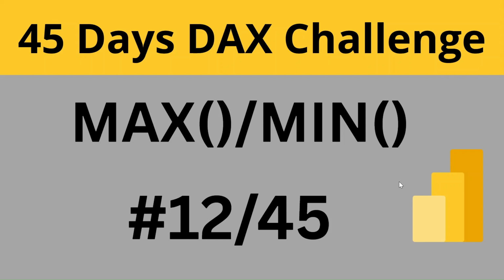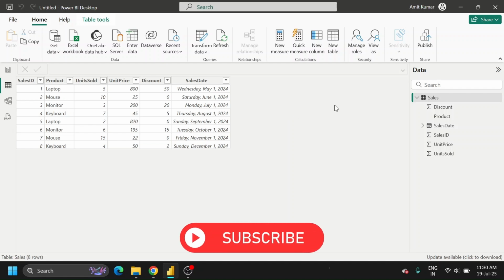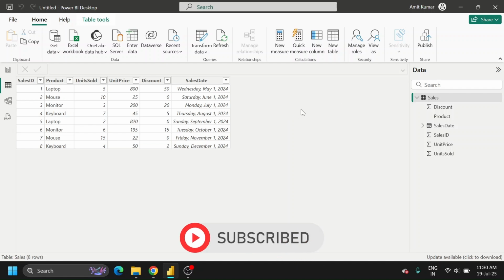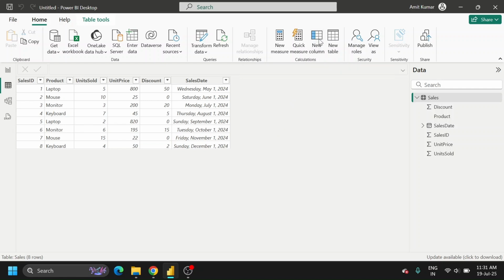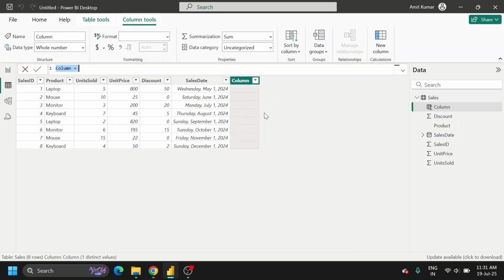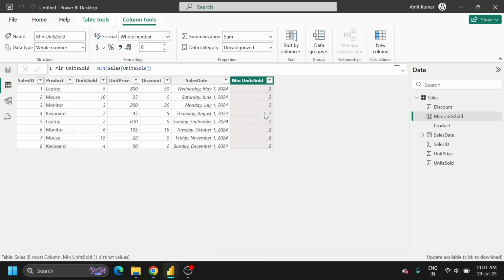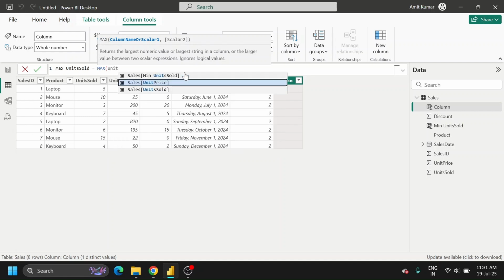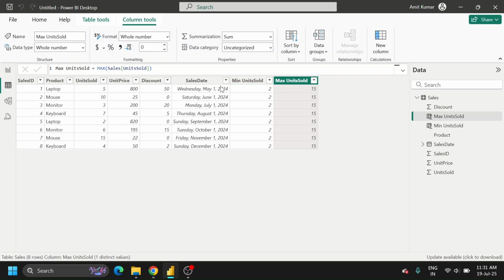DAY 12: Learning DAX in the 45 Days | MIN() | MAX() | Power BI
In this quick Power BI tutorial, we’ll break down the MIN() and MAX() functions in DAX. These are essential for calculating the smallest and largest values — whether from a column or a calculated expression.
📊 This is perfect for beginners and data analysts preparing for Power BI interviews!